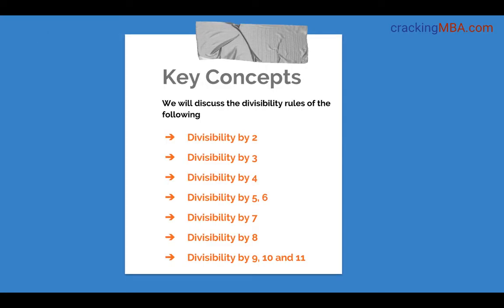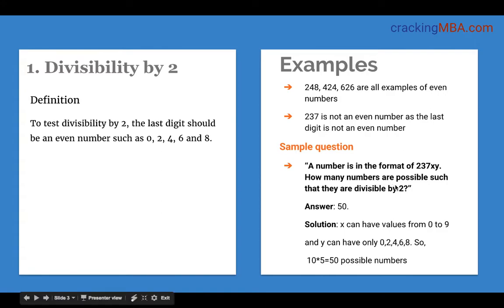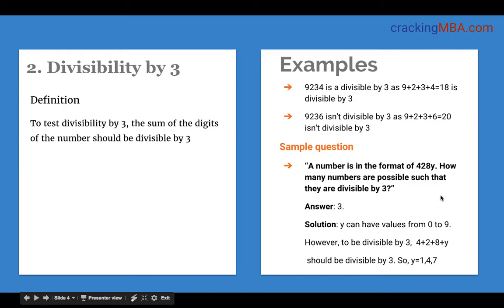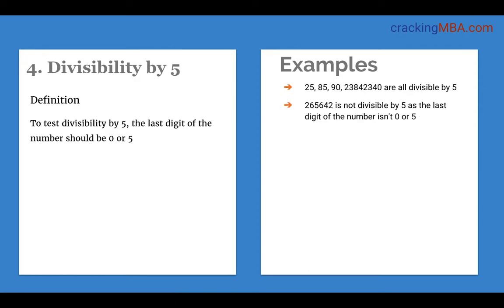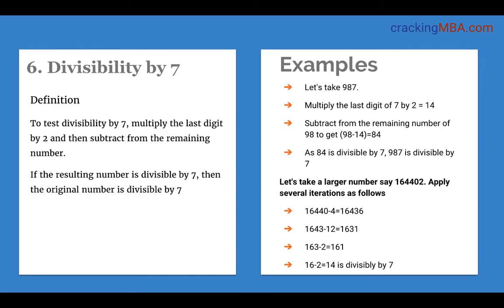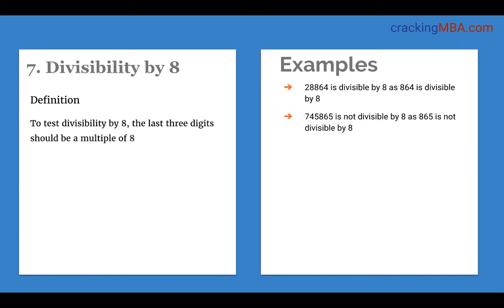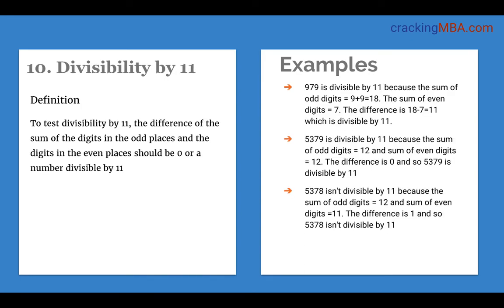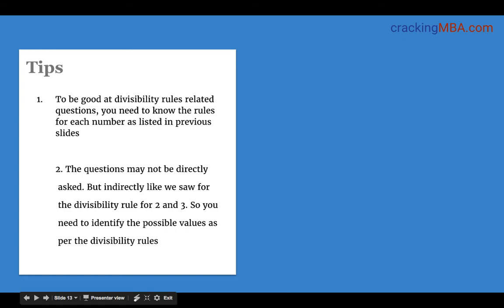Numbers : Divisibility Rules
Covers the divisibility rules in Numbers for 2,3,4,5,6,7,8,9,10 and 11 with examples of how to solve numericals. This is an important topic for preparation for CAT, XAT, SNAP, IIFT and other competitive exams in India